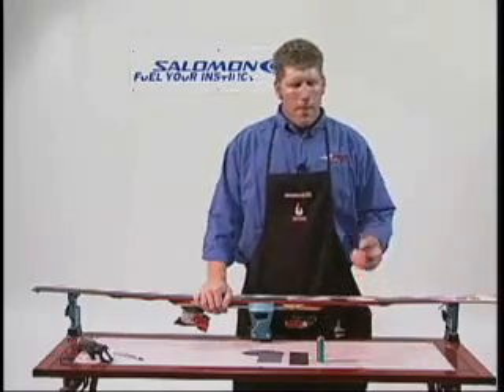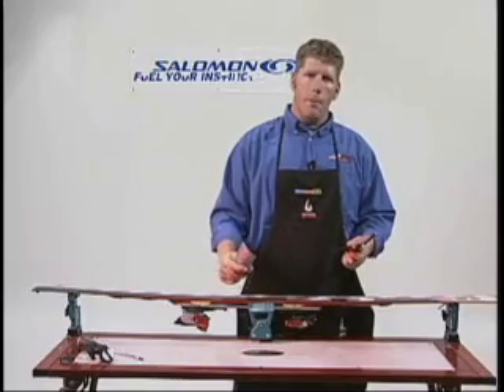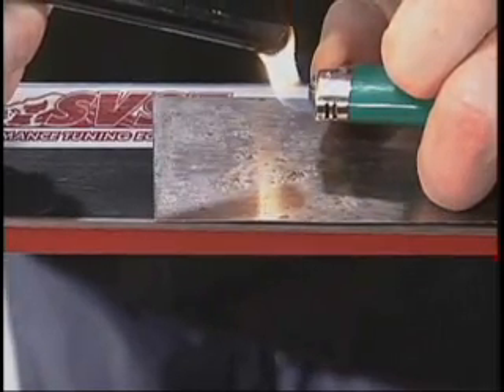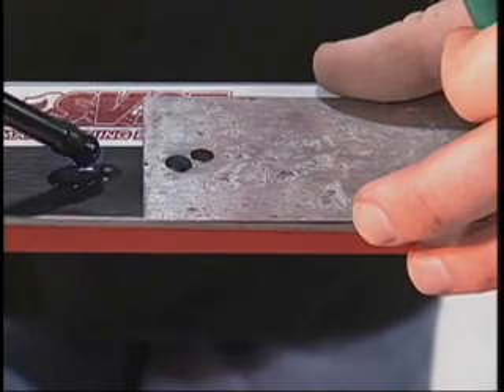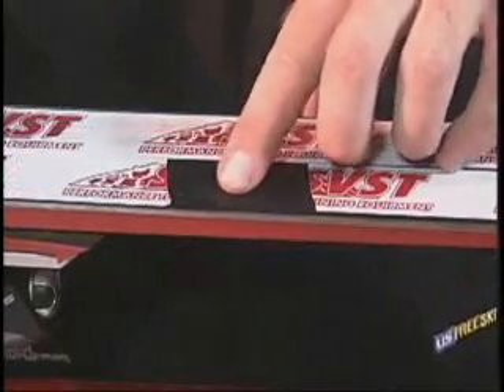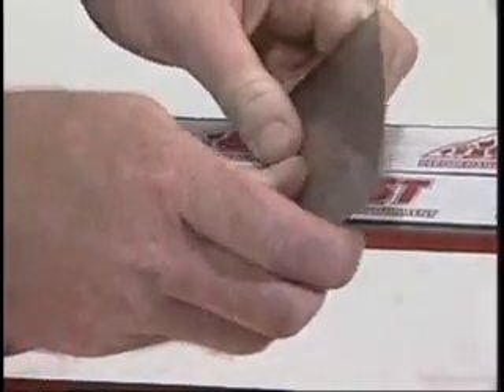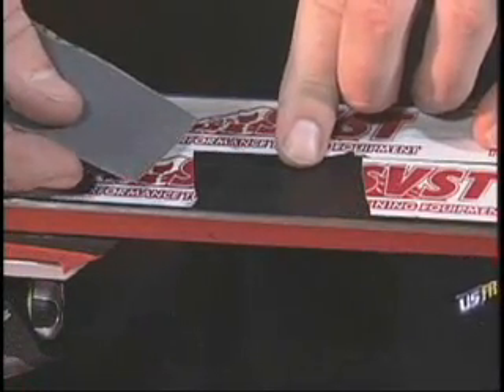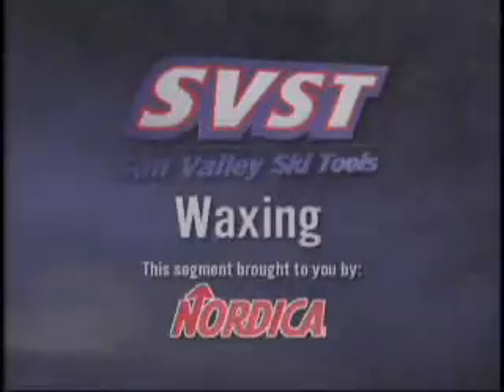SVST P-tex ski repair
Sun Valley Ski Tools p-tex candle drip base repair. Fill in ski base damage.